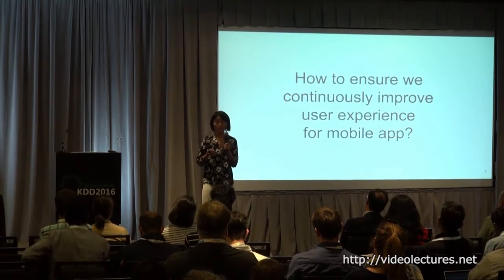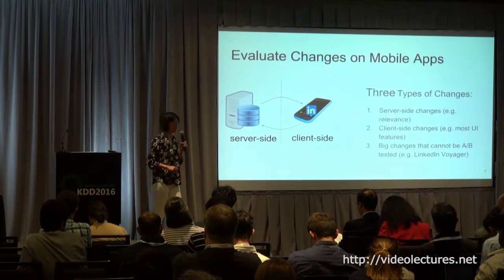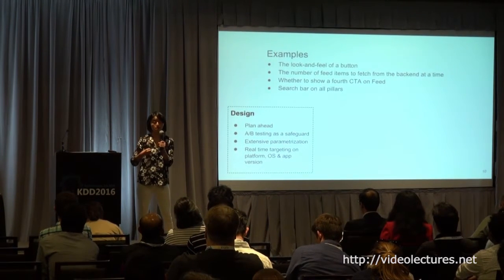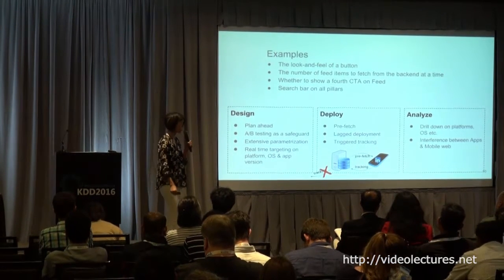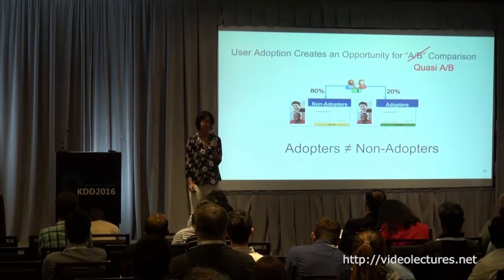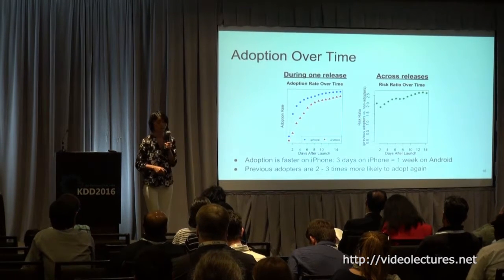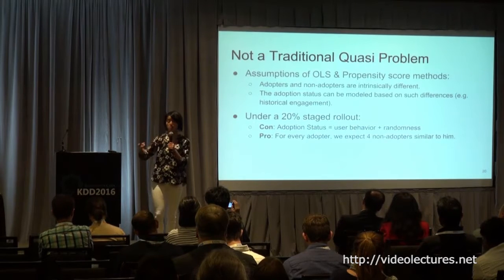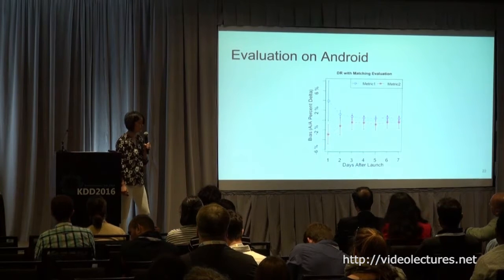Evaluating Mobile App Release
Author:
Ya Xu, LinkedIn Corporation

Abstract:
We have seen an explosive growth of mobile usage, particularly on mobile apps. It is more important than ever to be able to properly evaluate mobile app release. A/B testing is a standard framework to evaluate new ideas. We have seen much of its applications in the online world across the industry [9,10,12]. Running A/B tests on mobile apps turns out to be quite different, and much of it is attributed to the fact that we cannot ship code easily to mobile apps other than going through a lengthy build, review and release process. Mobile infrastructure and user behavior differences also contribute to how A/B tests are conducted differently on mobile apps, which will be discussed in details in this paper. In addition to measuring features individually in the new app version through randomized A/B tests, we have a unique opportunity to evaluate the mobile app as a whole using the quasi-experimental framework [21]. Not all features can be A/B tested due to infrastructure changes and wholistic product redesign. We propose and establish quasi-experimental techniques for measuring impact from mobile app release, with results shared from a recent major app launch at LinkedIn.